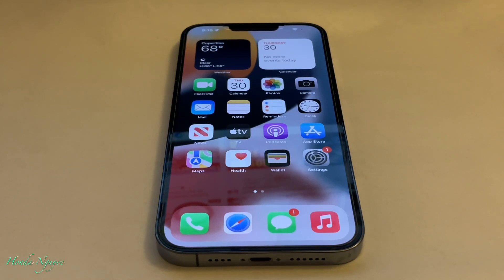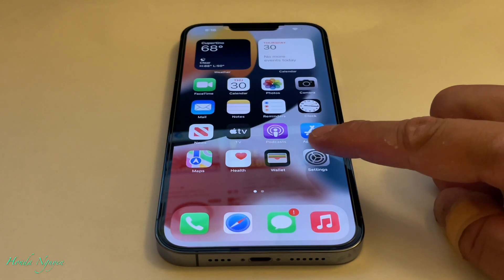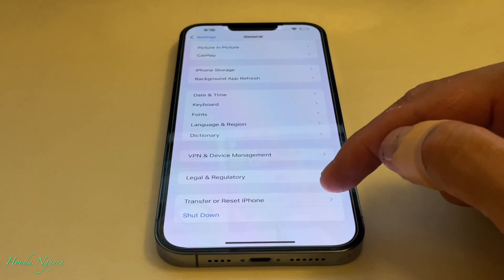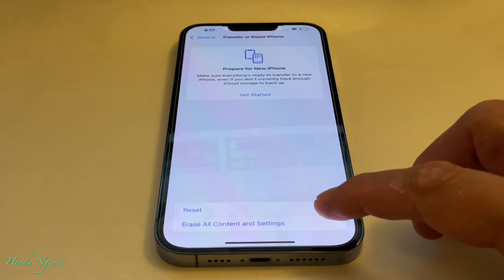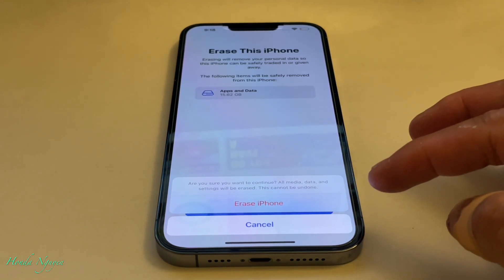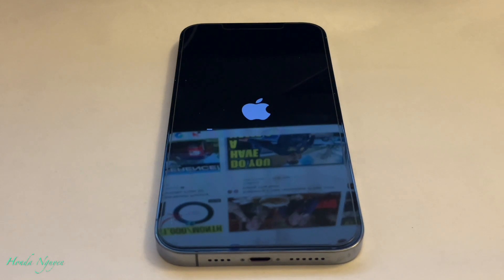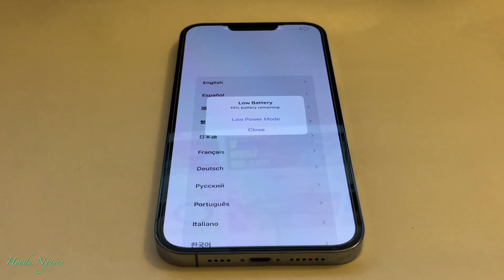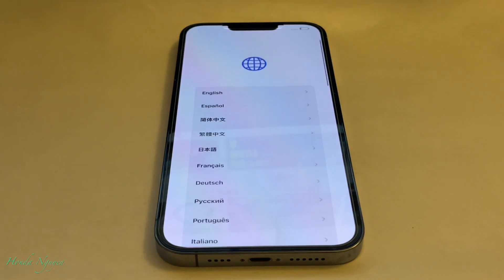How To RESET IPhone 13 Pro Max To FACTORY SETTINGS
Stuff For Sale:
Black & Decker Citrus Juicer
Ailun Selfie Stick Tripod
Phone Car Mount
Rode Wireless Go 2
Bullseye Pro Tire Inflator
Sandisk Ixpand Flash Go
Sandisk Ixpand Flash Luxe
Iphone 15 Pro Max Case
Mophie Powerstation XL Powerbank
Iphone 14 Pro Max Case